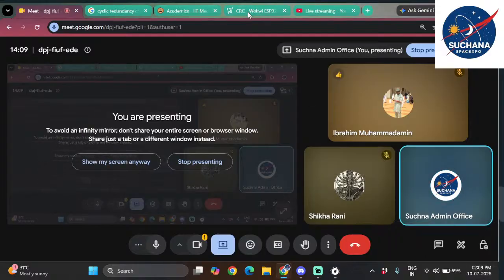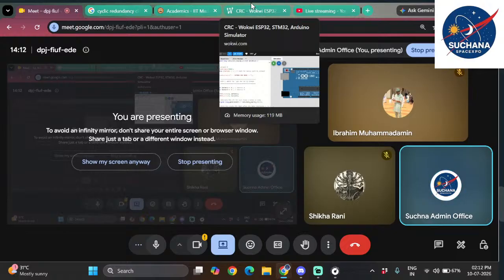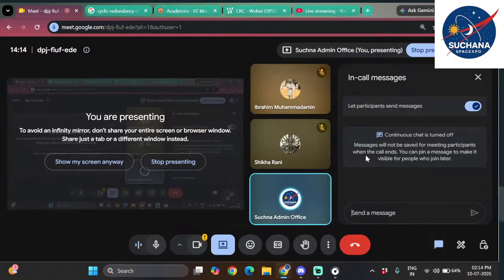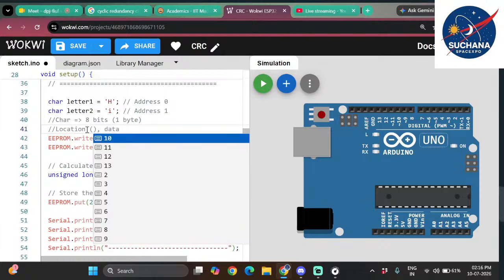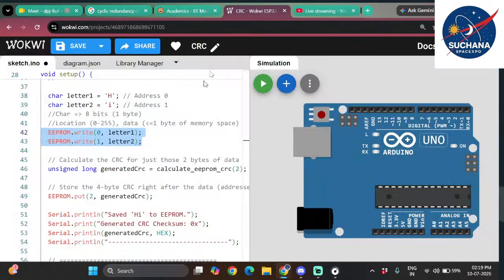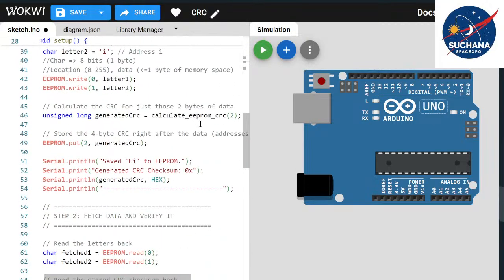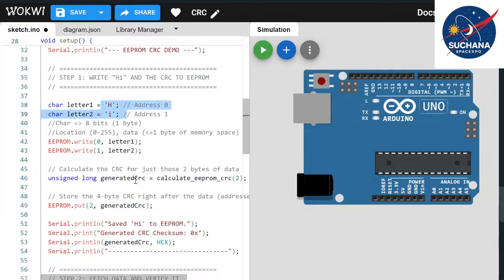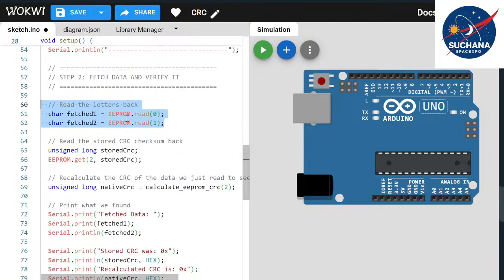CRC - Cyclic Redundancy Check in EEPROM